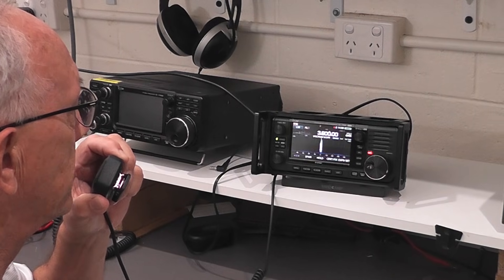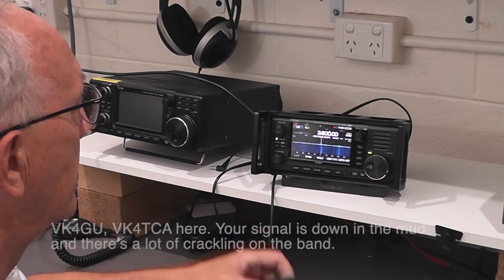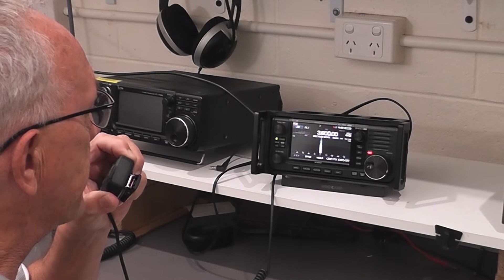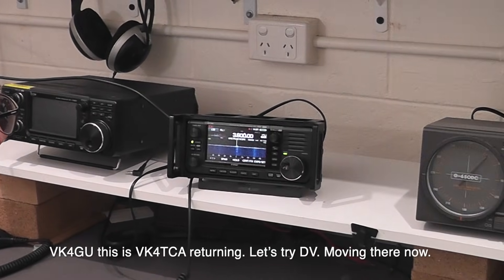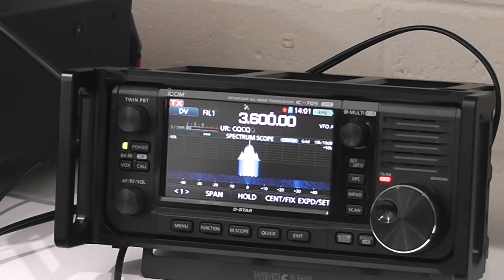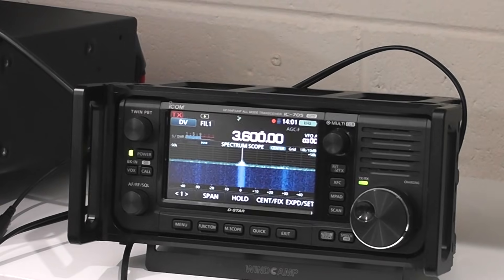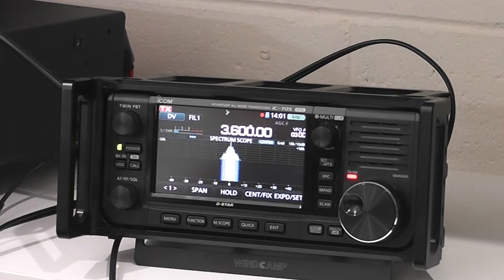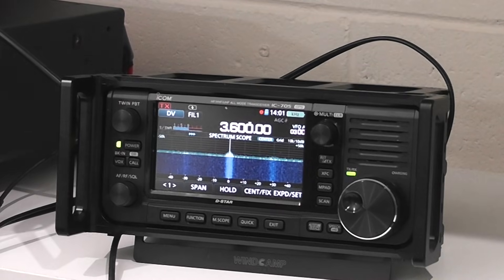So how good is digital voice on HF?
This video showcases the effectiveness of digital voice mode on the HF ham radio bands.